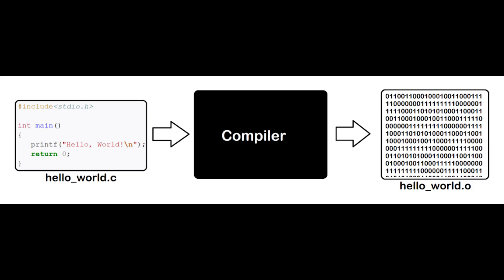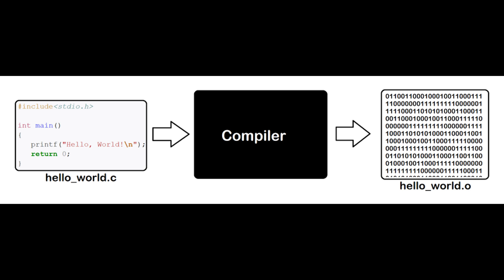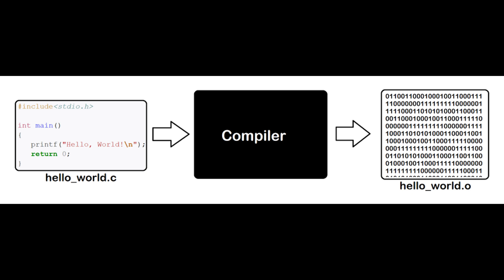Domain 2.31: Software diversity - CompTIA Security+ SY0 601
This video is on:
• Software diversity
- Compiler
- Binary